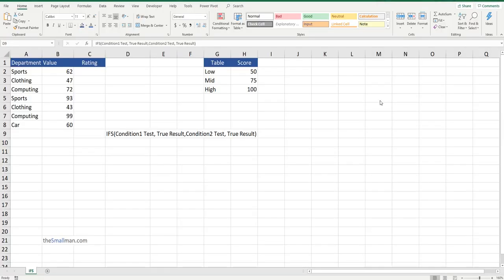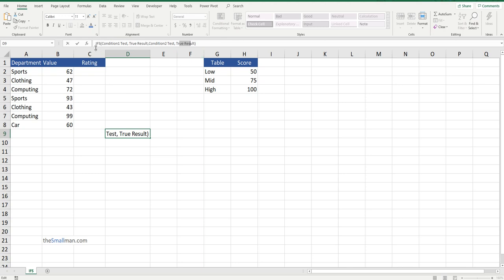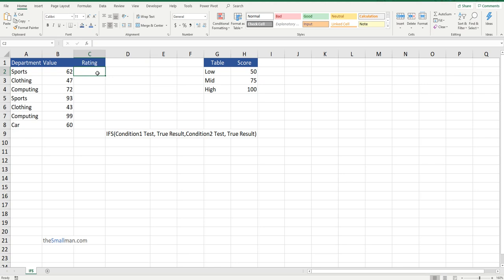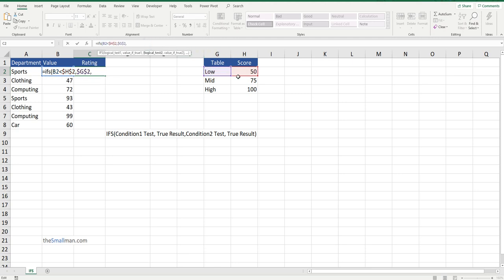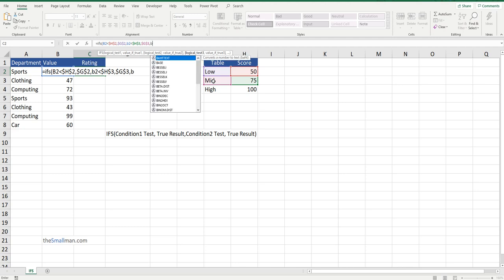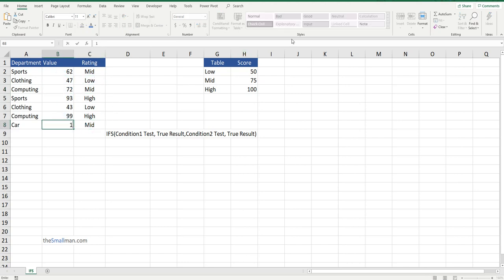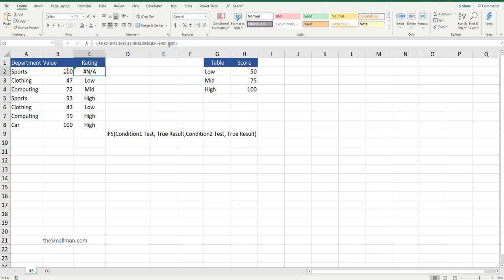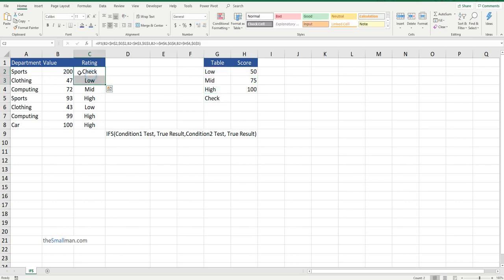IFS Statements Excel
Create an IFS Statement in Excel from Scratch.

File at below link